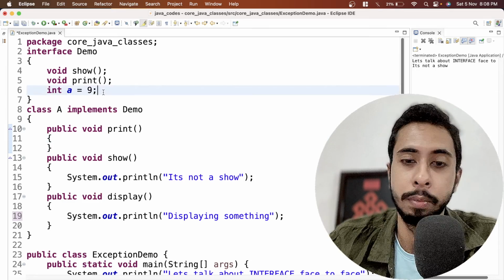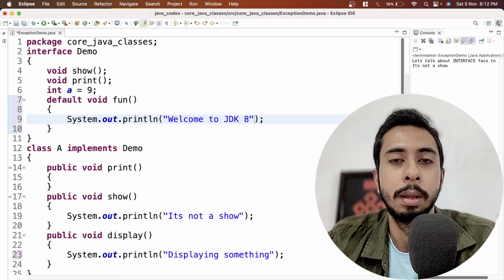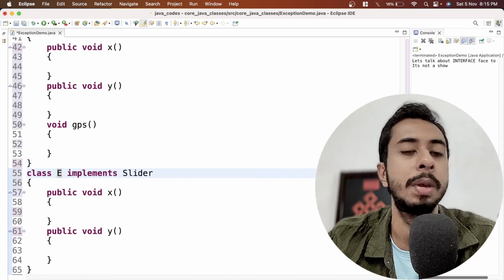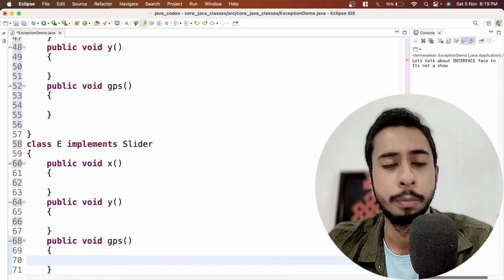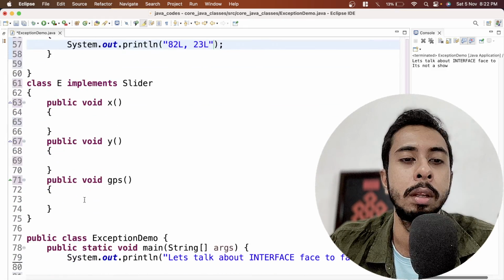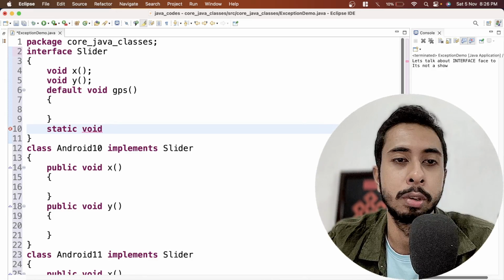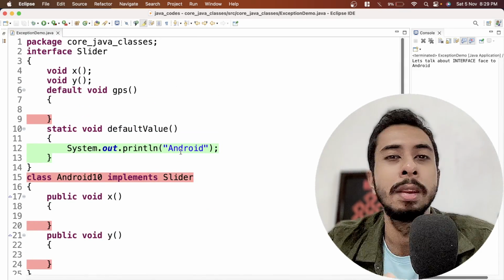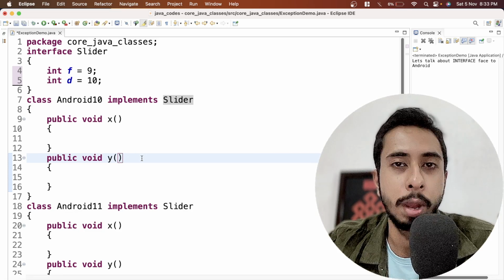Default & Static Methods in Interfaces In Java | Core Java | Satyam Raha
In this video, I am going to be exploring the Java Interfaces. I am going to be covering some of the most important updates of the Java Interfaces that were added in JDK8.

If you're new to Java, or want to improve your understanding of the Java Interfaces, then this is the video for you!